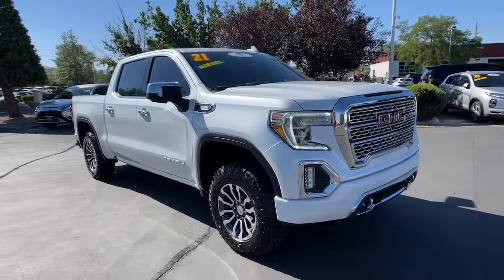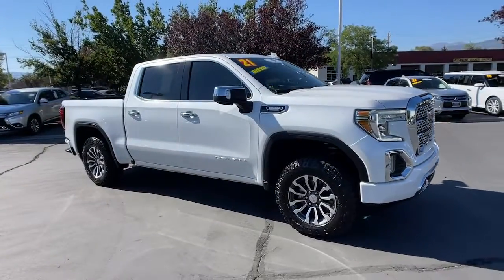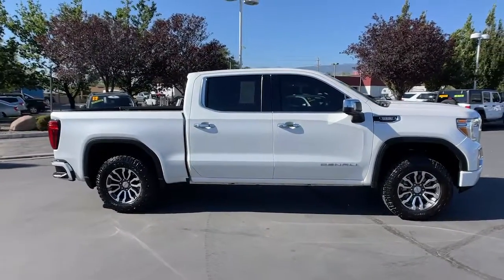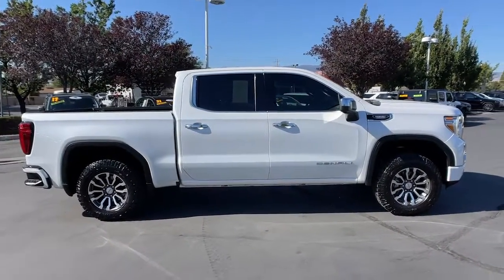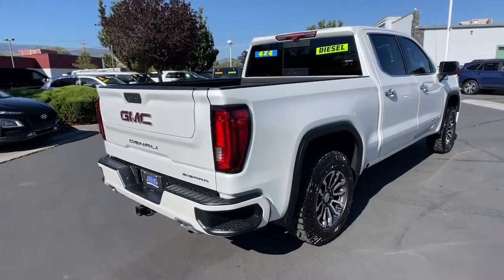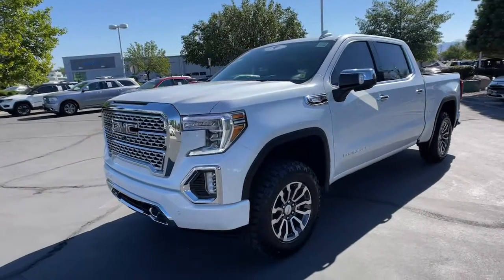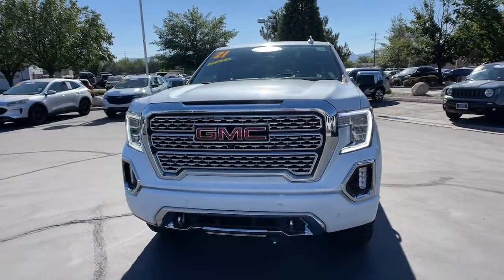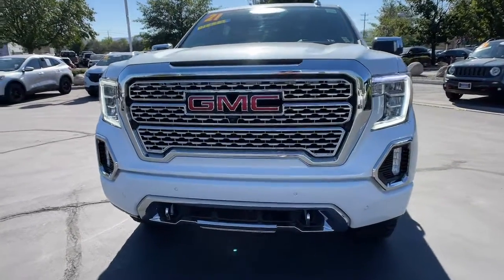2021 GMC Sierra Reno, Carson City, Northern Nevada, Sacramento, Elko, NV 63833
White Frost Tricoat Used 2021 GMC Sierra available in Reno, Nevada at Mountain West Auto Group. Servicing the Carson City, Northern Nevada, Sacramento, Elko, NV area.

bEquipment/bbrThe leather seats in it are a must for buyers looking for comfort durability and style.  The GMC Sierra features steering wheel audio controls. Protect this unit from unwanted accidents with a cutting edge backup camera system. Keep safely connected while in it with OnStar. You may enjoy services like Automatic Crash Response Navigation Roadside Assistance and Hands-Free Calling. The GMC Sierra has four wheel drive capabilities. This 1/2 ton pickup embodies class and sophistication with its refined white exterior.  A trailer braking system is already installed on the GMC Sierra. Maintaining a stable interior temperature in it is easy with the climate control system. It has a 3.0 liter Straight 6 Cylinder Engine high output engine. The Electronic Stability Control will keep you on your intended path. The traction control system on this GMC Sierra instantly senses tire slippage and executes minute power adjustments to maintain traction at all speeds.brbrbPackages/bbrDRIVER ALERT PACKAGE II: includes (UEU) Forward Collision Alert; (UHX) Lane Keep Assist/Lane Departure Warning; (UHY) Automatic Emergency Braking; (UKJ) Front Pedestrian Braking; (TQ5) IntelliBeam; (KSG) Adaptive Cruise Control and (UE4) Following Distance Indicator. TECHNOLOGY PACKAGE: includes (UVS) HD Surround Vision; (DRZ) Rear Camera Mirror; (UVN) Bed View Camera and (UV6) Multicolor 15&quot; Diagonal Head-Up Display. ADAPTIVE CRUISE CONTROL. ALTERNATOR: 220 AMPS. AUTOMATIC EMERGENCY BRAKING. BED VIEW CAMERA. ENGINE BLOCK HEATER. FOLLOWING DISTANCE INDICATOR. FORWARD COLLISION ALERT. FRONT PEDESTRIAN BRAKING. HD SURROUND VISION WITH TWO TRAILER VIEW CAMERA PROVISIONS. INTELLIBEAM: AUTOMATIC HIGH BEAM ON/OFF. LANE KEEP ASSIST. MULTICOLOR 15 DIAGONAL HEAD-UP DISPLAY. REAR CAMERA MIRROR: INSIDE REARVIEW AUTO-DIMMING. SEATS: HEATED SECOND ROW OUTBOARD SEATS. WHEELS: 20 X 9 (50.8 CM X 22.9 CM) MULTI-DIMENSIONAL POLISHED ALUMINUM. Equipment listed is based on original vehicle build. Please confirm the accuracy of the included equipment by calling the dealer prior to purchase.brbrbAdditional Information/bbrVehicle pricing includes all offers and incentives. All advertised prices exclude government fees taxes applicable finance charges dealer document preparation charge of $489 express code and applicable emission testing. These fees must be paid for by the purchaser. All vehicles are subject to prior sale. All information advertised to be true but not guaranteed. Any payment or APR displayed is an estimate only that is based on approved credit. It is not guaranteed that all will qualify for that payment or APR based on a number of individual circumstances. Dealer is not responsible for typographical errors. While great effort is made to ensure the accuracy of the information on this site errors do occur so please verify information with a dealer representative.
DRIVER ALERT PACKAGE II: includes (UEU) Forward Collision Alert; (UHX) Lane Keep Assist/Lane Departure Warning; (UHY) Automatic Emergency Braking; (UKJ) Front Pedestrian Braking; (TQ5) IntelliBeam; (KSG) Adaptive Cruise Control and (UE4) Following Distance Indicator,TECHNOLOGY PACKAGE: includes (UVS) HD Surround Vision; (DRZ) Rear Camera Mirror; (UVN) Bed View Camera and (UV6) Multicolor 15&quot; Diagonal Head-Up Display,ADAPTIVE CRUISE CONTROL,ALTERNATOR: 220 AMPS,AUTOMATIC EMERGENCY BRAKING,BED VIEW CAMERA,ENGINE BLOCK HEATER,FOLLOWING DISTANCE INDICATOR,FORWARD COLLISION ALERT,FRONT PEDESTRIAN BRAKING,HD SURROUND VISION WITH TWO TRAILER VIEW CAMERA PROVISIONS,INTELLIBEAM: AUTOMATIC HIGH BEAM ON/OFF,LANE KEEP ASSIST,MULTICOLOR 15 DIAGONAL HEAD-UP DISPLAY,REAR CAMERA MIRROR: INSIDE REARVIEW AUTO-DIMMING,SEATS: HEATED SECOND ROW OUTBOARD SEATS,WHEELS: 20 X 9 (50.8 CM X 22.9 CM) MULTI-DIMENSIONAL POLISHED ALUMINUM,Trailering Package includes trailer hitch; 7-pin and 4-pin connectors and (CTT) Hitch Guidance,ProGrade Trailering System includes (PZ8) Hitch Guidance with Hitch View and (U1D) In-vehicle Trailering App,Rear axle; 3.23 ratio,Pickup bed,GVWR; 7100 lbs. (3221 kg) (Requires Crew Cab 4WD model with (L84) 5.3L EcoTec3 V8 engine or (L87) 6.2L EcoTec3 V8 engine.),Air filter; heavy-duty,Automatic Stop/Start (Standard on vehicles built before 6-7-2021. Most vehicles built on or after 6-7-2021 that are equipped with a V8 engine and (MQB) 10-speed automatic transmission will have (NSS) Not Equipped with Automatic Stop/Start; which removes Automatic Stop/Start and its content. See dealer for details),Hill Descent Control (